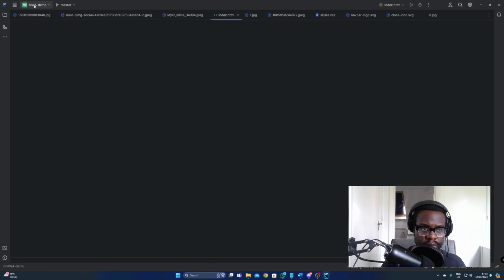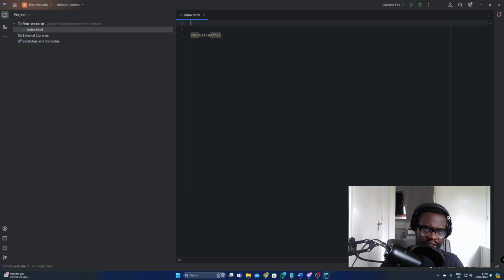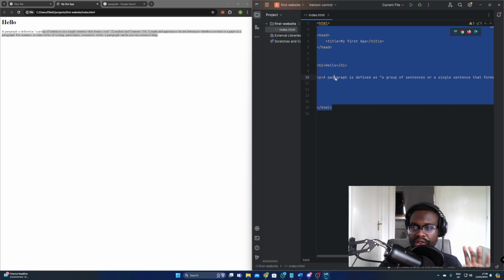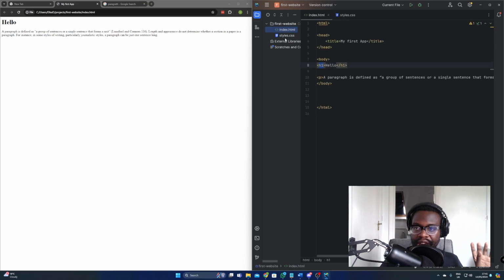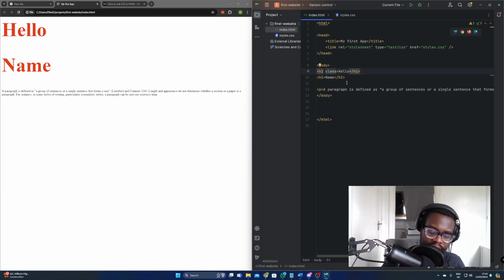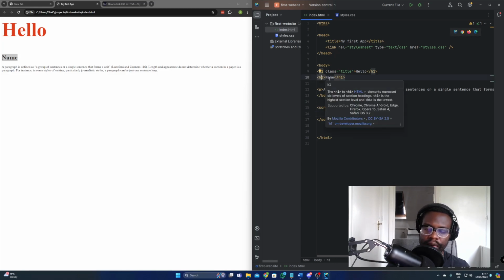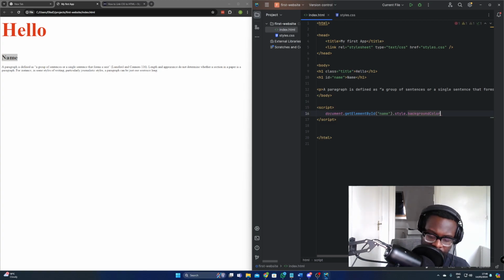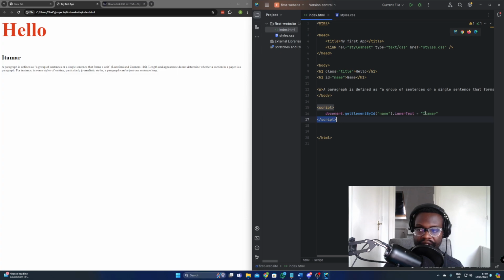How to create your first website with HTML CSS and JavaScript. Detailed!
"Learn how to create your first website from scratch using HTML, CSS, and JavaScript in this step-by-step tutorial for beginners. Whether you're a complete novice or looking to refresh your skills, this comprehensive guide will walk you through the fundamentals of web development.

In this tutorial, we cover:

Creating the basic structure of a webpage with HTML
Styling your webpage with CSS to make it visually appealing
Adding interactivity and functionality with JavaScript
Tips and best practices for writing clean and maintainable code
By the end of this tutorial, you'll have built a fully functional website and gained a solid understanding of how HTML, CSS, and JavaScript work together to create dynamic web experiences."